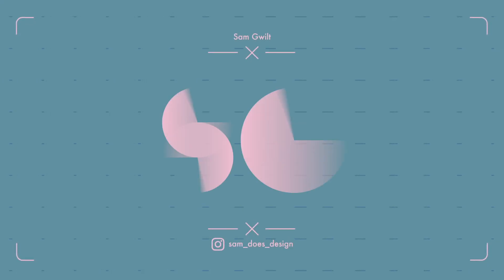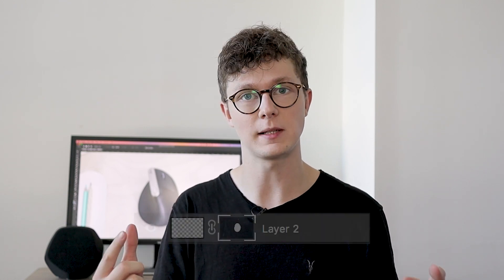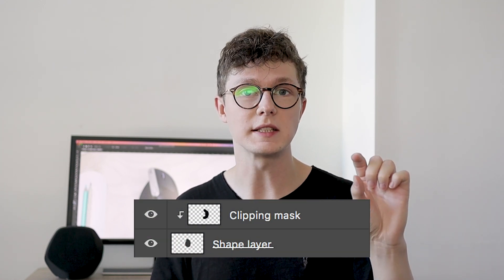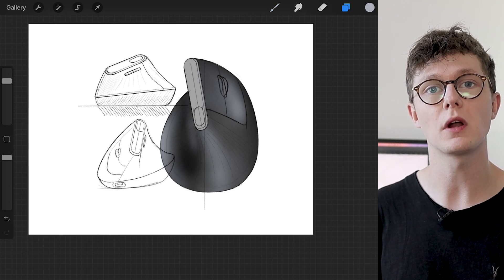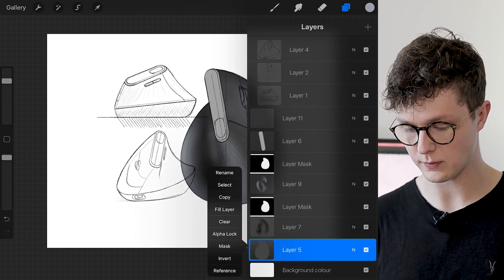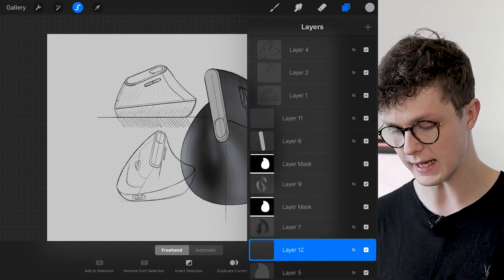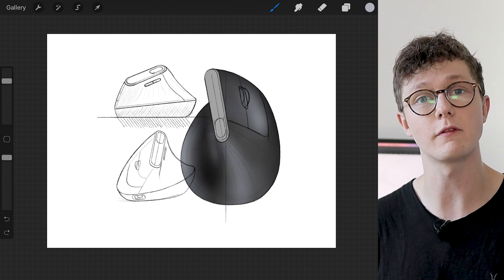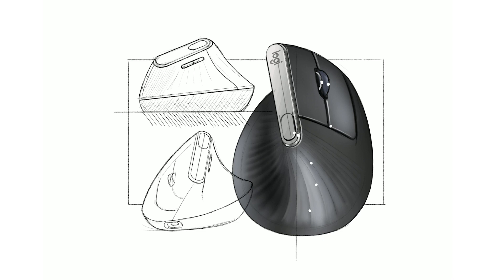Speed up your Sketching with Procreate: Layer Masks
Speed up your product design sketches in Procreate! I've been using this layer mask trick to get perfect outlines for a while. Layer masks and clipping masks can be confusing if you're just starting out, so I thought I'd make this video to show you how easy it can be.